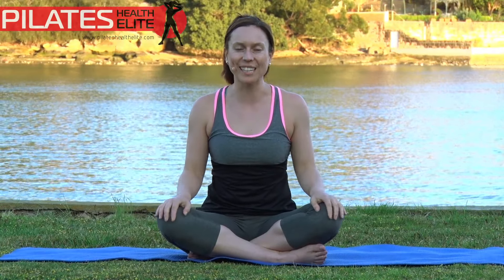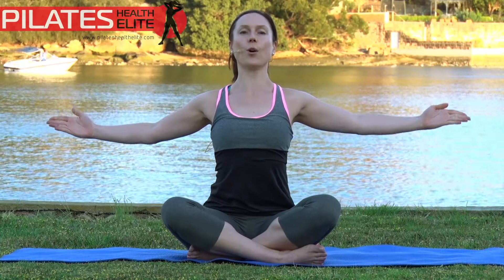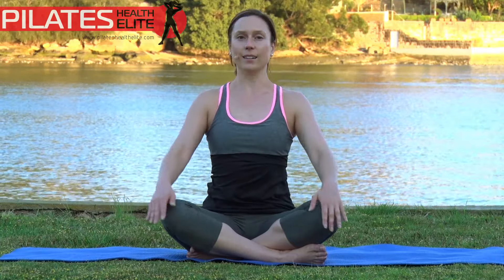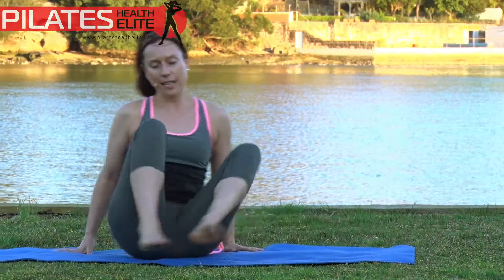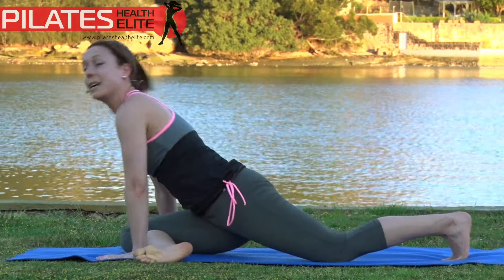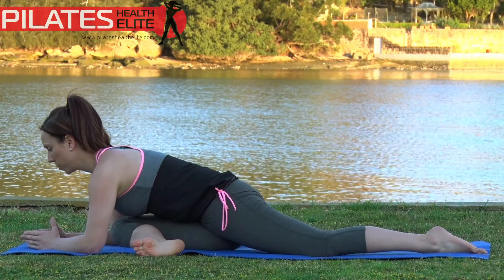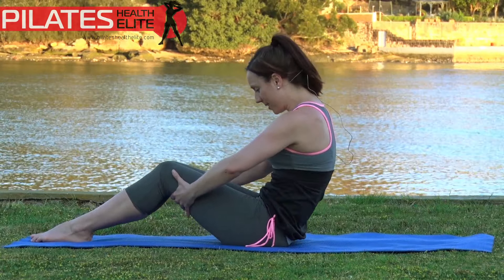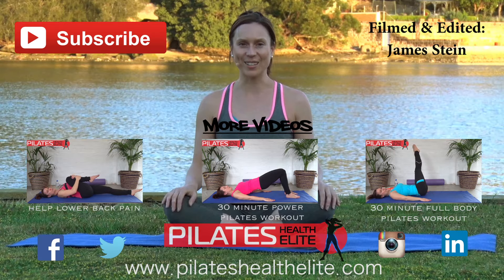7 Minute Stretch Routine - Hips/Legs/Lower back | Relaxing stretches for tight muscles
*Join the Free '21 Day Body Shift' NOW!*
Kickstart your wellbeing in only 20 minutes a day.

Stretching not only helps with getting our muscles limber and flexible, but also helps with relaxing our mind to relieve stress.

It's important that you stretch out front and back muscles for body balance because the more flexible you are along with strength- the less of injury.

Enjoy this short session and breathe deep while you stretch.

Power to your Core,
Vanessa Bartlett xo
Join now! Free Online Program Available!
*FREE '21 Day Body Shift'* : Get healthier, fitter and balanced in only 20 minutes a day.
(low impact, suitable for beginners.)

Suitable for beginners and anyone wanting to decrease stress, boost energy during or after adrenal fatigue, high stress, or for those wanting to balance out existing workout regimes.
***Join on Social!***

Vanessa Bartlett is a Pilates Instructor, Personal Trainer, health & fitness presenter, author, speaker, with 16 years experience in the industry. She gets people results in health, fitness and lifestyle improvement based on her unique combination of Pilates and holistic mind/body programs.

Her own health setbacks experiencing 'adrenal fatigue' have encouraged her to help people around the world get healthy, fit and balanced within their health and their life. Vanessa hit ‘burnout’ by teaching too many exercise classes and running a business in her mid 20’s, prompting her to look at more balanced ways of staying fit and healthy without the high-impact and fast-paced regimes that still plague the fitness industry.

Vanessa is passionate about helping people achieve a healthy, strong and balanced body and overcoming stress and fatigue within busy life, to help avoid hitting that point of ‘burnout’ which is very common with the busy pace of our lives today.

She is a writer, presenter and exercise trainer, helping various clients including females, males and professional athletes achieve a better mind and mind balance. Vanessa has been featured in newspapers and has presented for the Channel 7 Morning Show, TVSN and produced and co-hosted an internet lifestyle show.

She loves being a mum to Lincoln and spending quality time with family and friends, always searching for better ways to stay healthy and happy!

'Love your body, live your health'